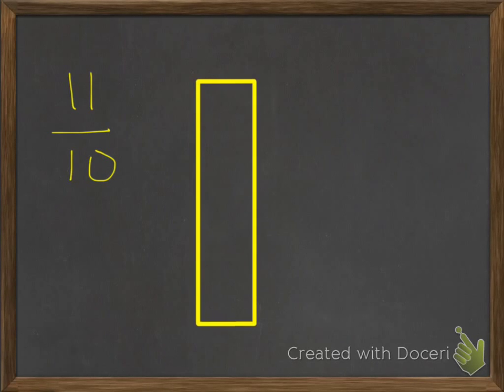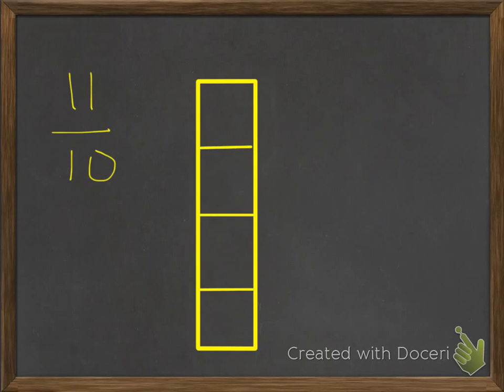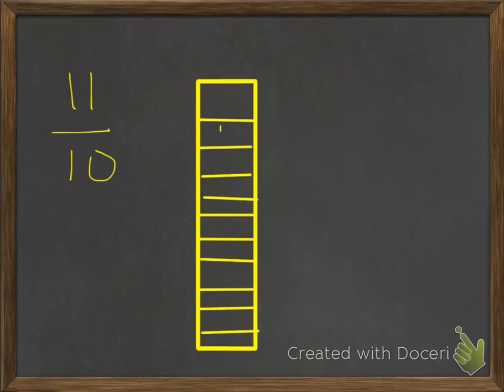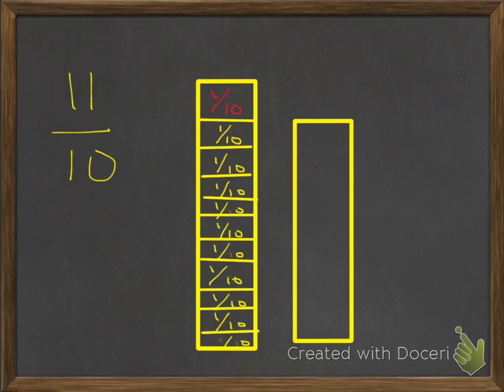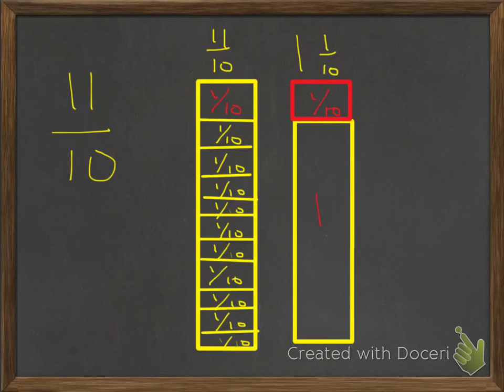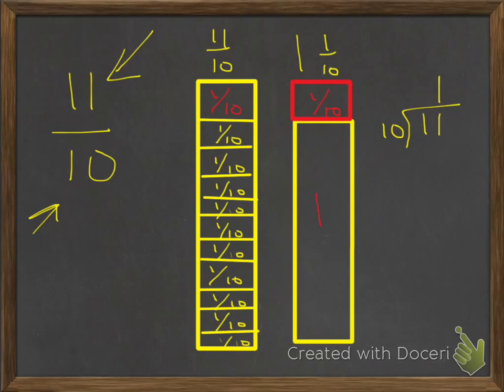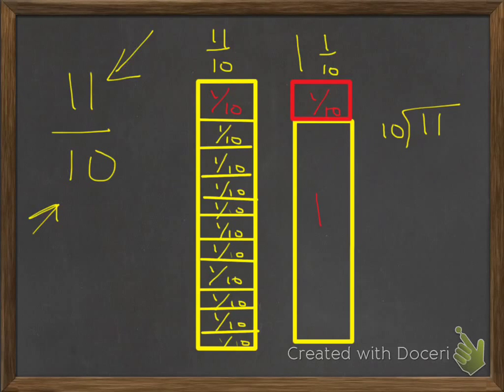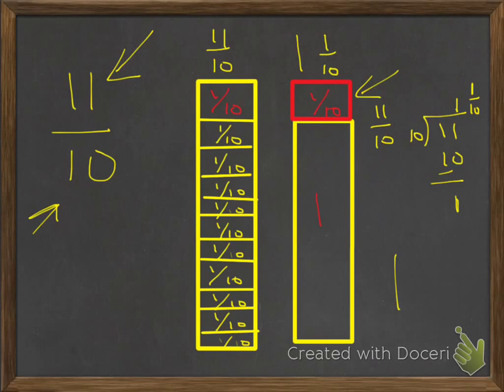changing improper fraction in to a mixed number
This video explains how to change a mixed number in to a improper fraction.